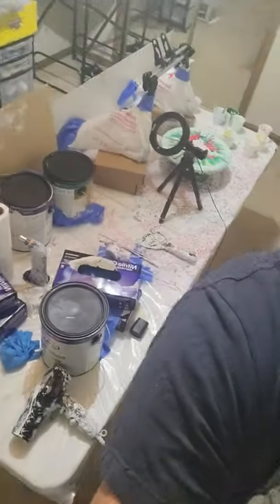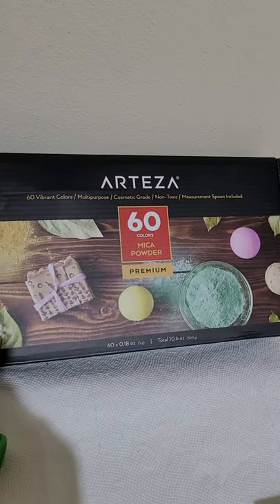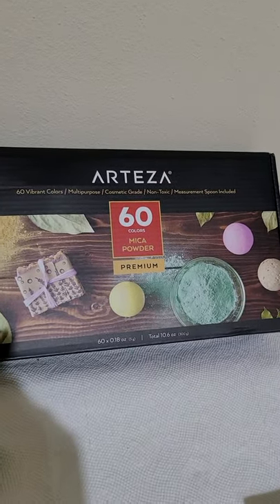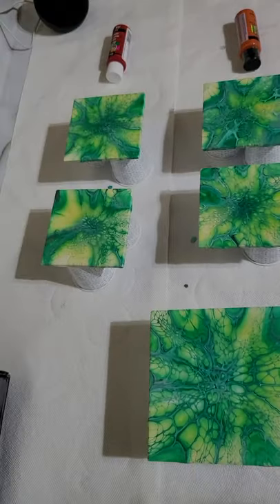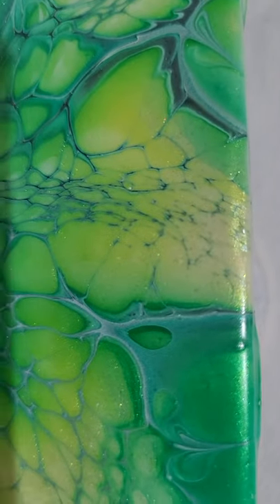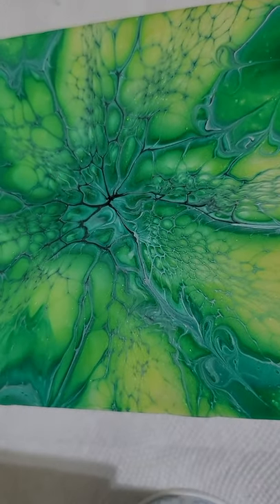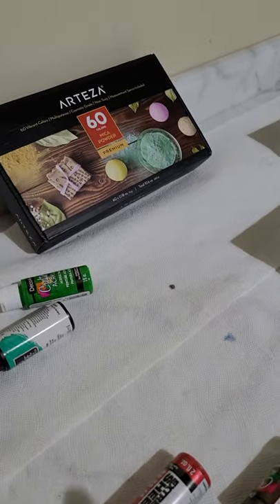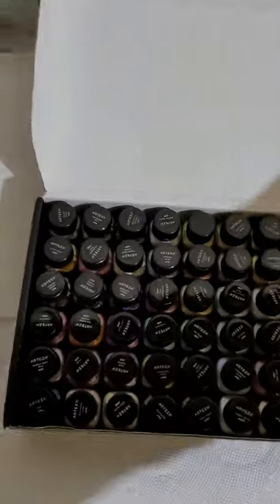acrylic pour painting bloom technique fluid art Arteza mica powder product review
just a little fast one of how this product is working out